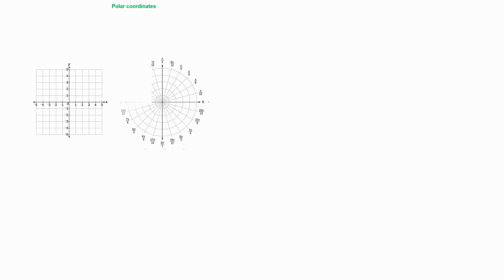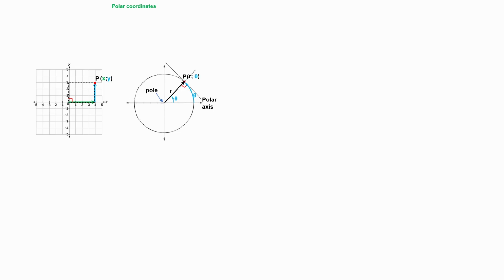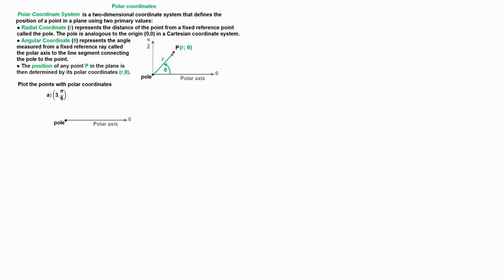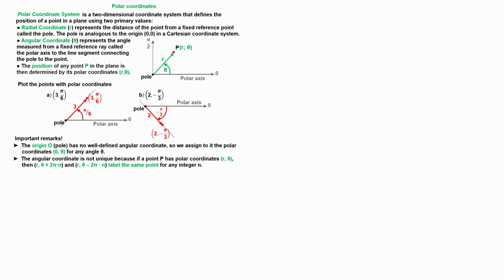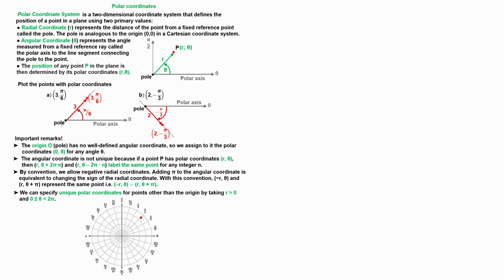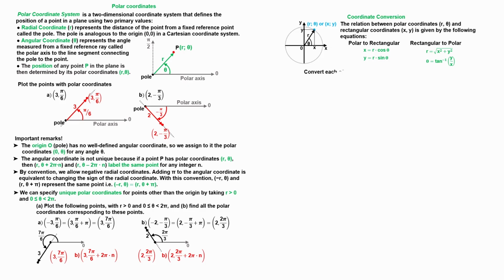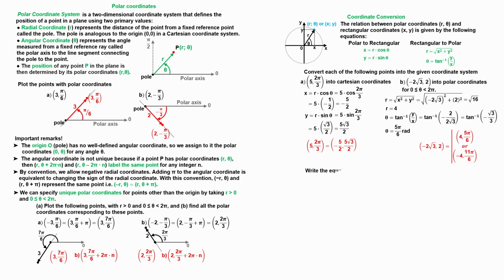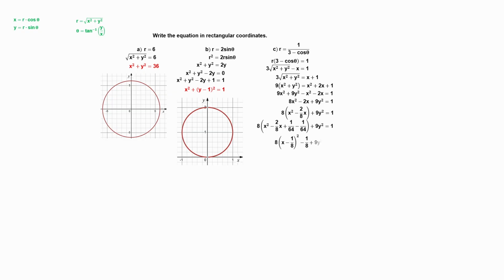Polar Coordinates Explained - Step-by-Step Guide with Examples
Master Polar Coordinates: Your Ultimate Guide!
Are you struggling with polar coordinates? This comprehensive video will help you conquer them! We'll cover everything from the basics of the polar coordinate system to understanding polar equations and converting between polar and Cartesian coordinates. Whether you're in high school math or college calculus, this tutorial is designed to make this topic crystal clear. Get ready to truly master polar coordinates!
Rest assured, this channel guarantees a clear and concise explanation of each subject.